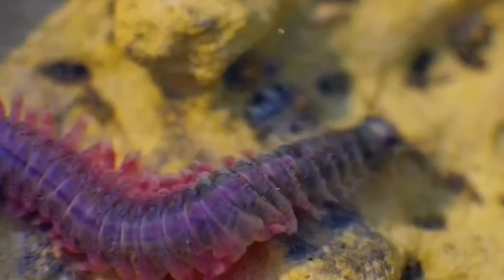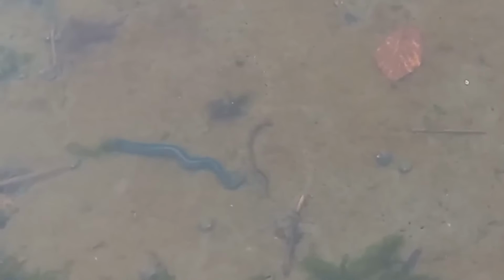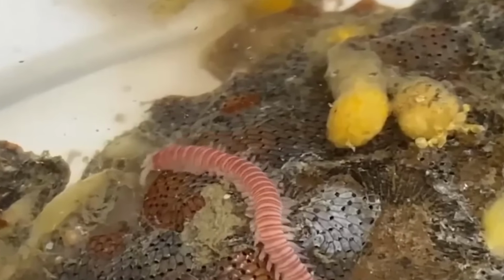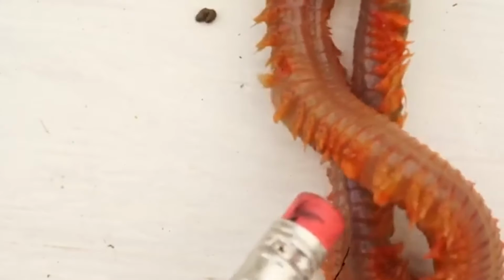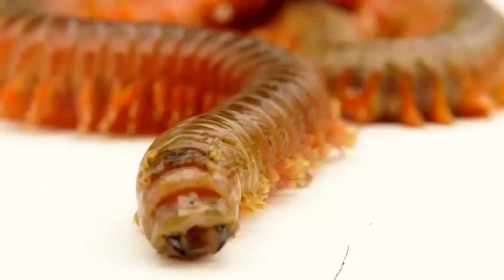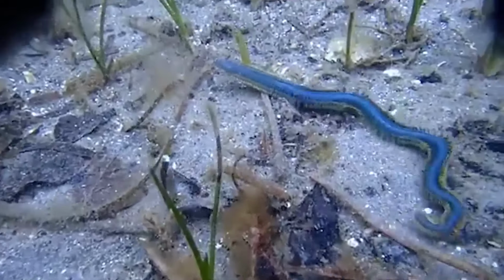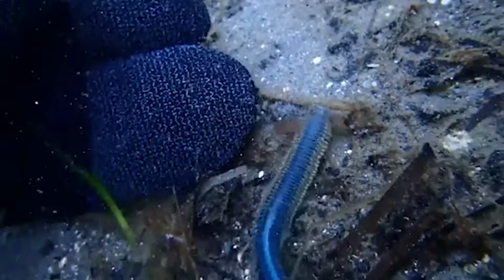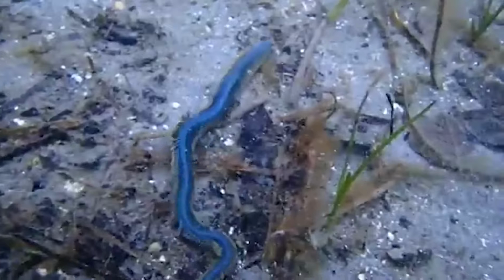King Ragworms (Sand Worms): The Ocean's Hidden Heroes | Marine Life & Environmental Science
Discover the fascinating world of King Ragworms, also known as Sand Worms, and their vital role in both the fishing industry and scientific research. Learn how these unique marine creatures help scientists measure metal contamination in our oceans and contribute to environmental cleanup efforts. Dive into their habitats, eating habits, and their surprising importance in maintaining the health of our marine ecosystems.